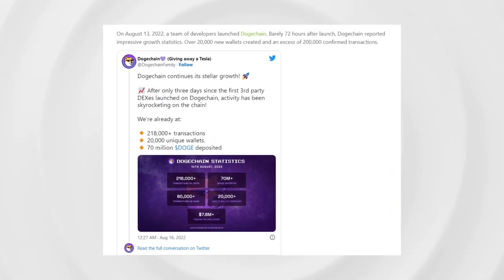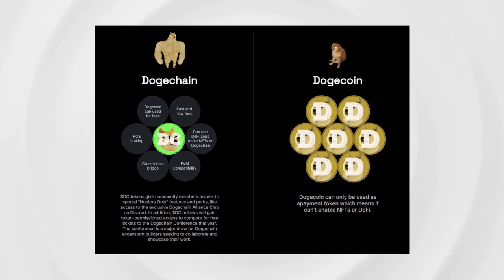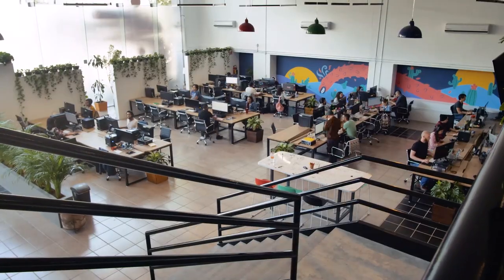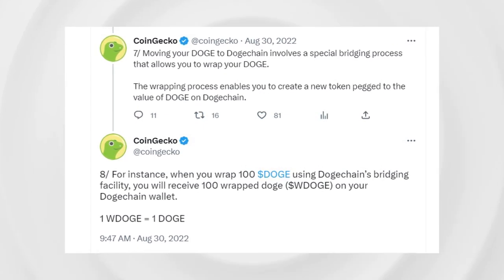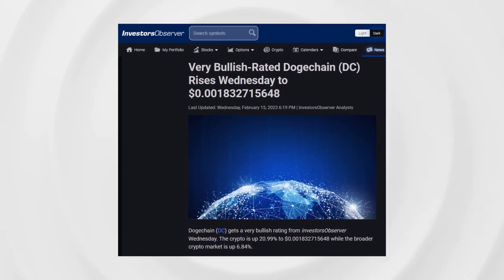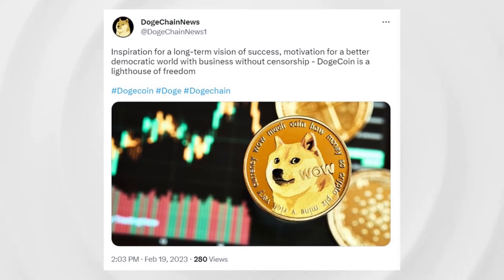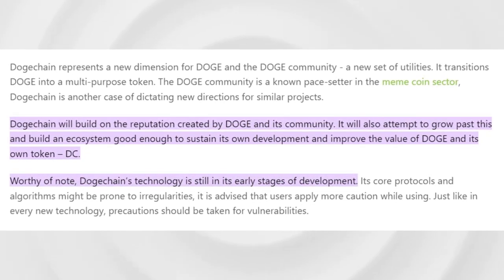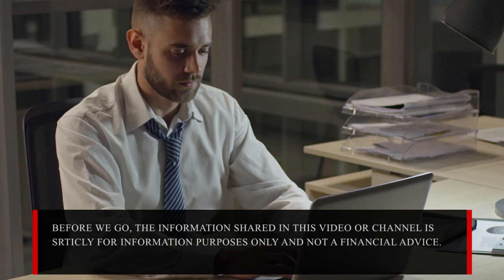Have You Heard About Dogechain? This Could Change EVERYTHING!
Dogechain is an innovative new cryptocurrency project that has the potential to become the next 100x success story in the blockchain world. It is powered by blockchain technology, allowing users to have unparalleled levels of safety, security and speed when it comes to dealing with digital currencies. Dogechain has a lot of exciting features that make it stand out from other cryptos, such as lightning-fast transaction speeds, low transaction costs, and support for a wide range of digital currencies.

The Dogechain team is made up of experienced professionals who have worked on major blockchain projects in the past, giving them the perfect foundation to create the best user experience possible. All of the members of the team share the same goal, which is to make sure that Dogechain is here to stay and is successful in the long-term.

Dogechain is a prime example of how blockchain technology can be used to positively revolutionize the digital currency industry. With its lightning-fast transaction speeds

Have ideas for future videos❓Any topics you want to hear about❓Questions you want to be answered ❓Make sure to ask in the comment section

COMMENT AND JOIN THE CRYPTOS GENIE COMMUNITY NOW!